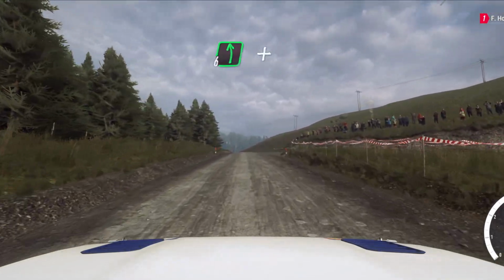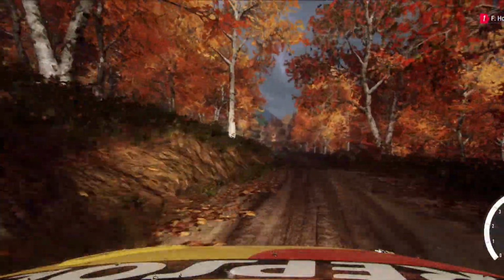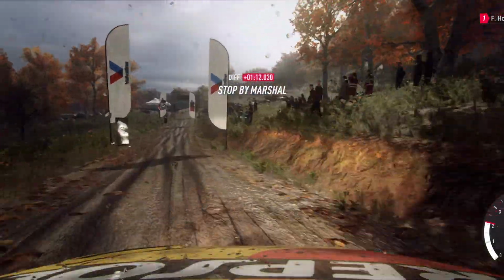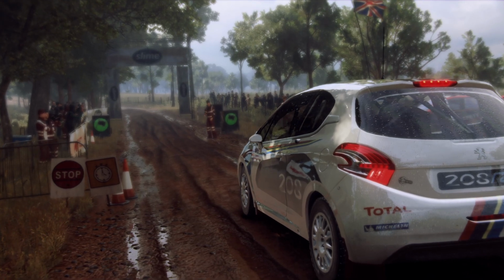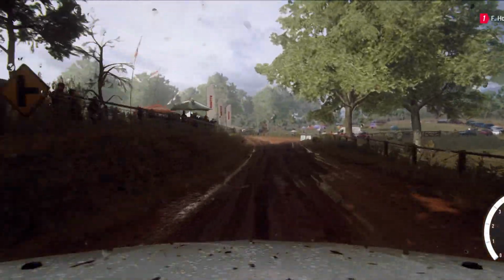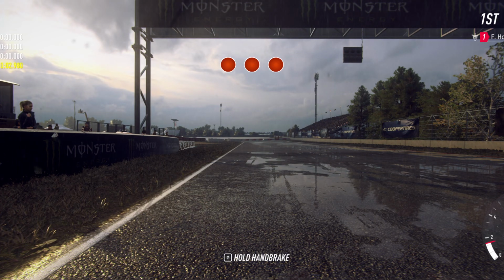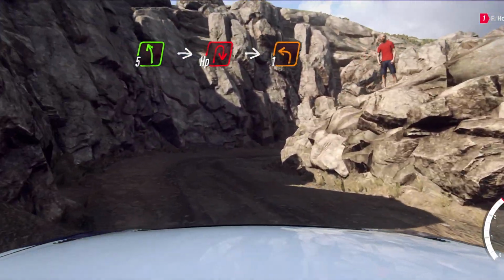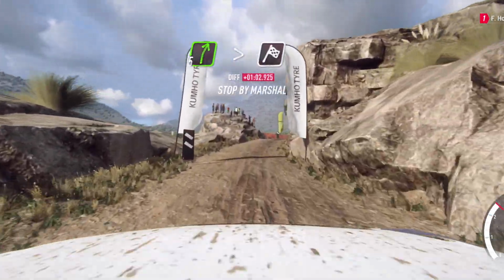DiRT Rally 2.0 Daily Challenges - Feb 26, 2024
00:00 Dyffryn Afon Reverse - Powys (Wales)
Car: Ford Sierra Cosworth RS500 (H3 (RWD))
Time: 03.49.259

05:28 North Fork Pass Reverse - New England (USA)
Car: SEAT Ibiza Kitcar (F2 Kit Car)
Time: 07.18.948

14:37 Killarney International Raceway - South Africa
Car: Ford RS200 Evolution (Group B (Rallycross))

20:48 Rockton Plains - Monaro (Australia)
Car: Peugeot 208 R2 (R2)
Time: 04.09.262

26:49 Circuit de Barcelona-Catalunya - Spain
Car: Speedcar Xtrem (Crosskart)

33:44 Camino a La Puerta - Catamarca Province (Argentina)
Car: Lancia Delta HF Integrale (Group A)
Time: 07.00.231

PC Specs:
- ASUS ROG Strix B650E-F Gaming WiFi AM5 (LGA1718) Ryzen 7000 Gaming Motherboard